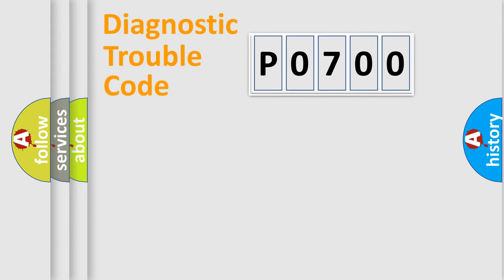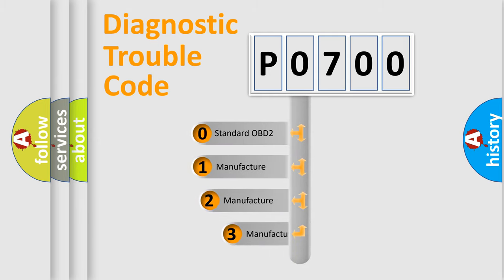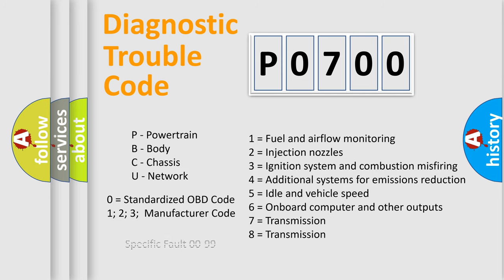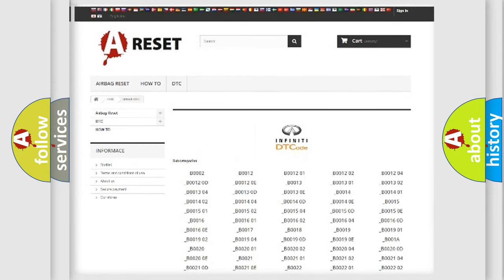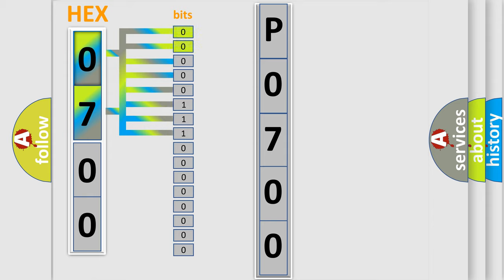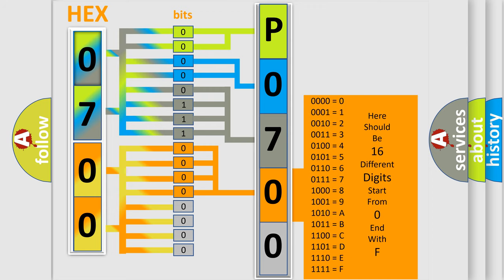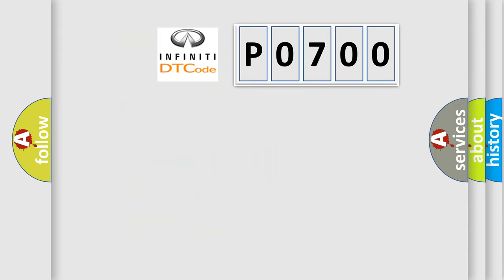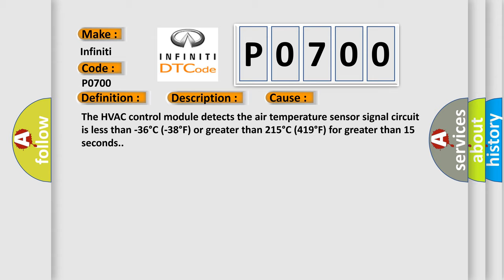DTC Infiniti P0700 Short Explanation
Contents:
0:21 Basic DTC analysis according to OBD2 protocol standard.
1:48 Insight into programming
2:58 A diagnostically understandable description of the Diagnostic Trouble Code
3:05 Basic error definition

Make:
Infiniti
Code:
P0700
Definition:
Description:
The ignition is turned ON.